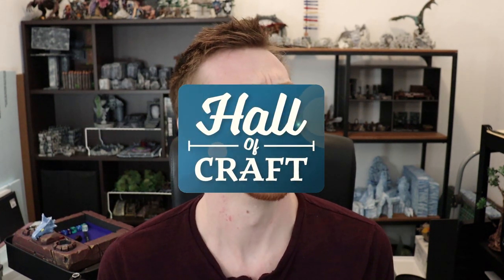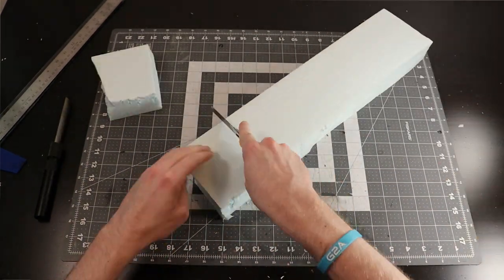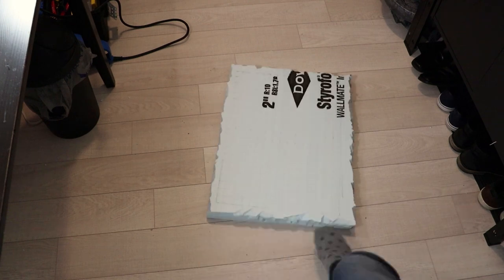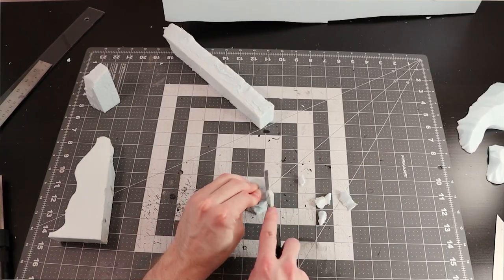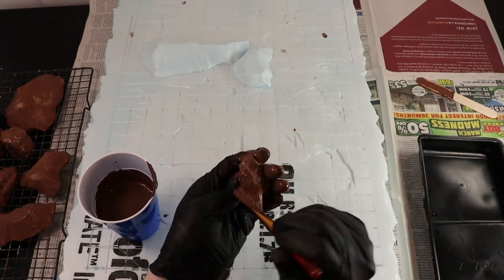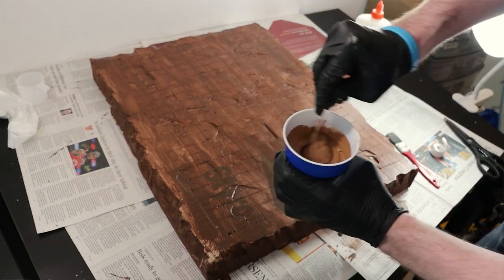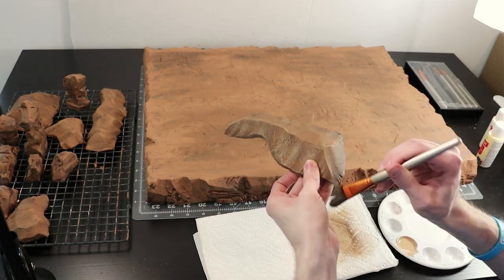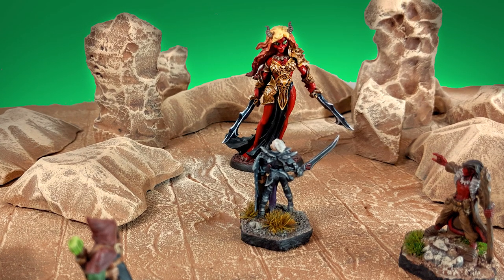CRAFTING DESERT TERRAIN (WITHOUT SAND) - Hall Of Craft (EP20)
Hello Friends!

Today I am crafting some Desert Terrain for my Dungeons and Dragons 5e campaign. My goal was to get something that was going to be highly functional without the mess of having sand all over it that would eventually fall and flake off.
Grab a beverage sit back relax and enjoy the process.

Drakan Original Soudtrack:
Composed by Erik Aho 2001, remake 2012.